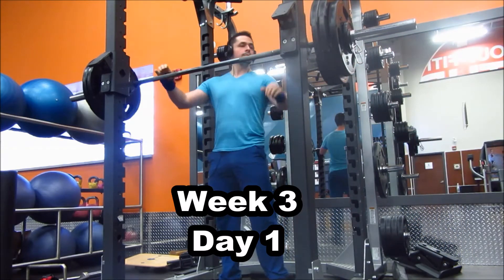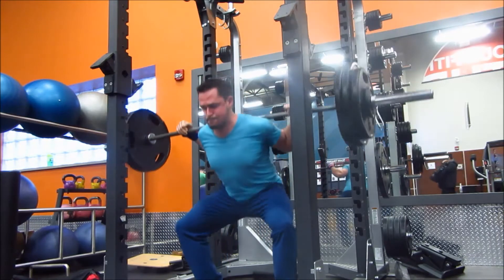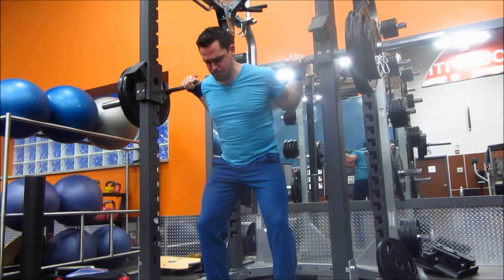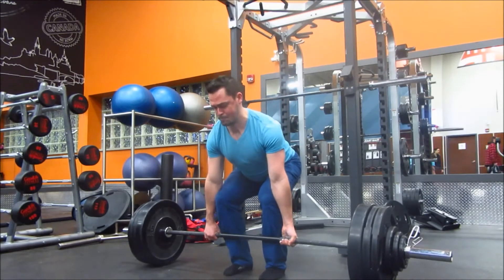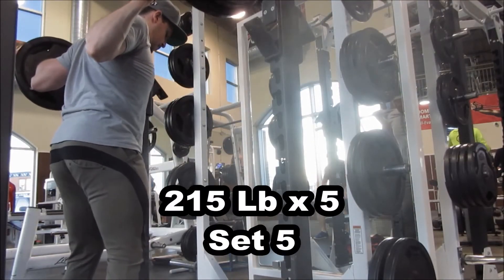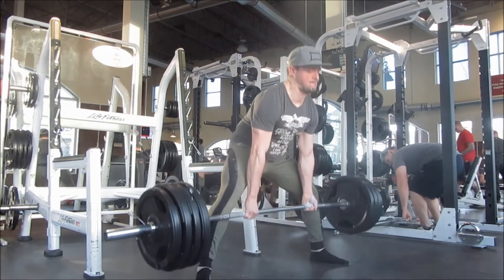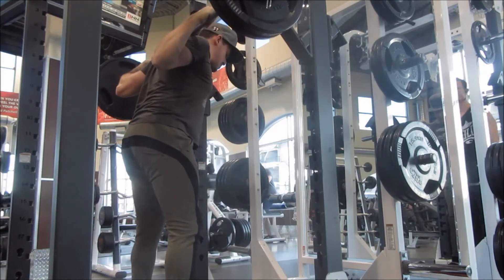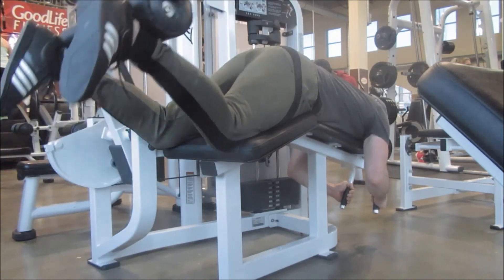Rebuilding the Squat and Deadlift: Episode 2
In this video I cover week 3 of my squat and deadlift program. The weights are still light and I'm still going sleeveless/beltless on all my lifts. Slowly increasing volume and intensity week by week. Hoping to smash some nice pr's after about 10-12 weeks.